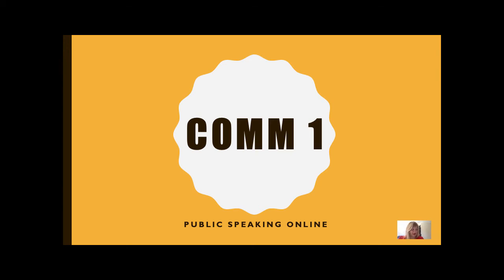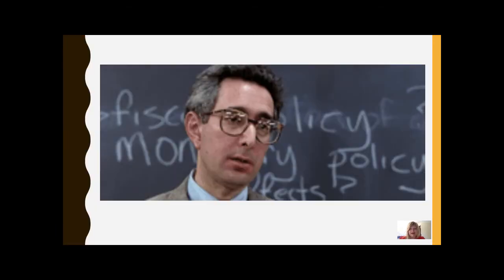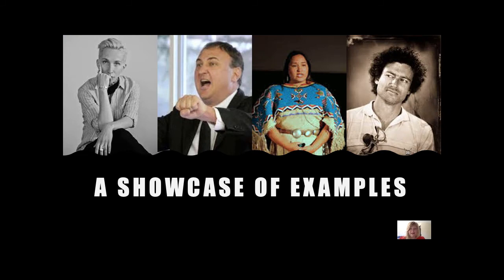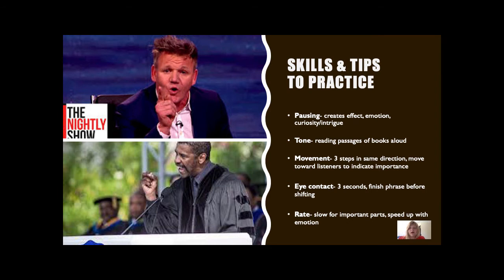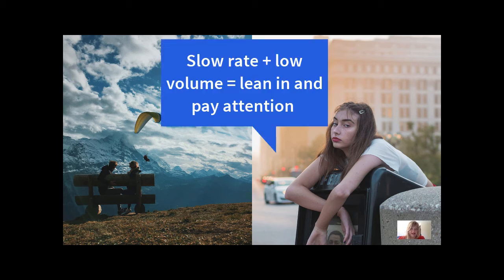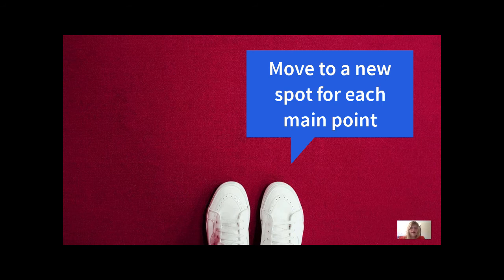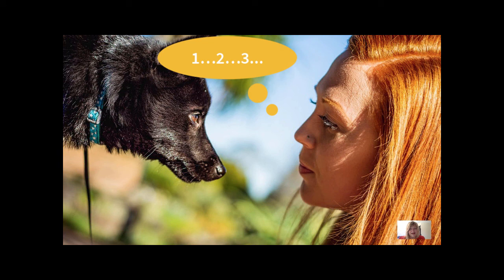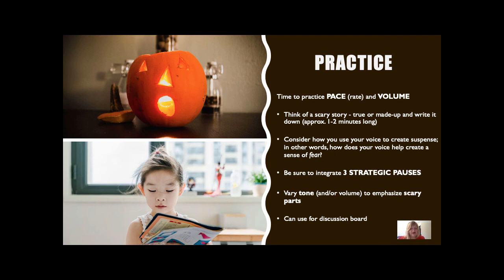COMM 1 Online Nonverbal Delivery